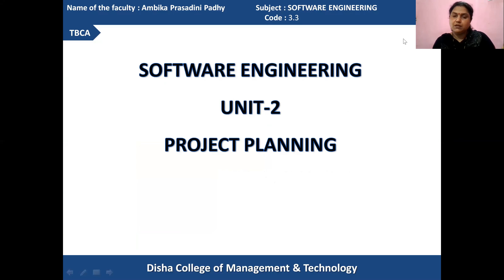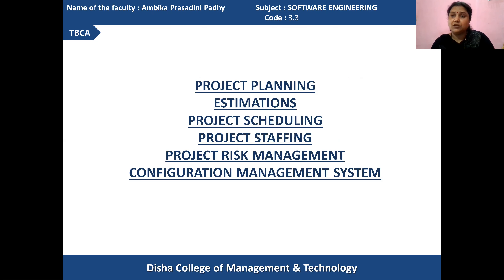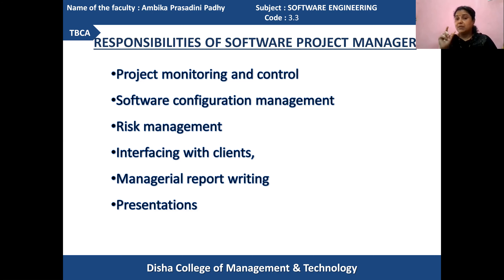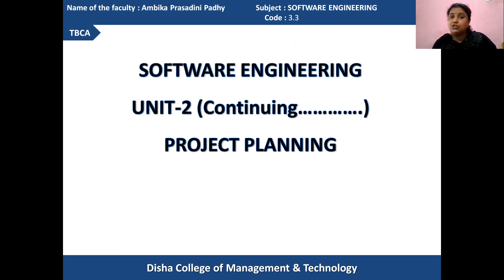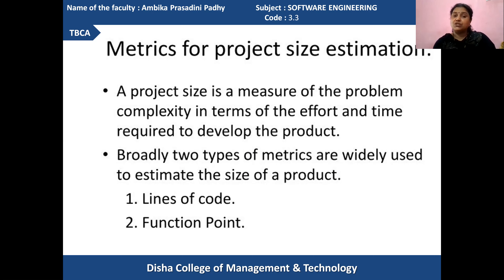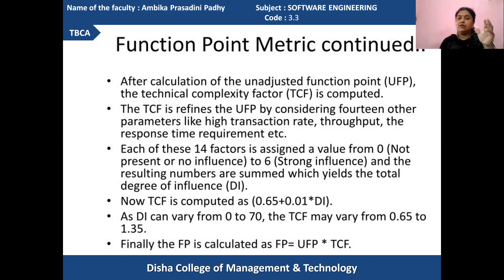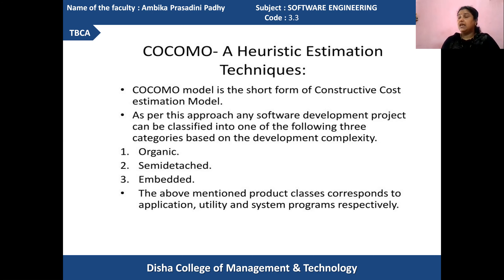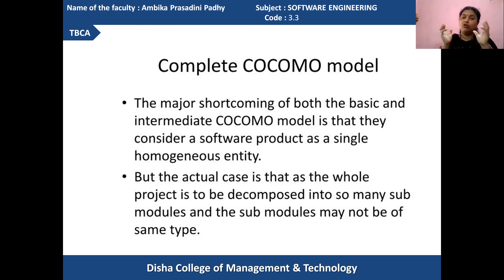unit 2 REVISION CLASS 1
unit-2
project planning
revision class-1